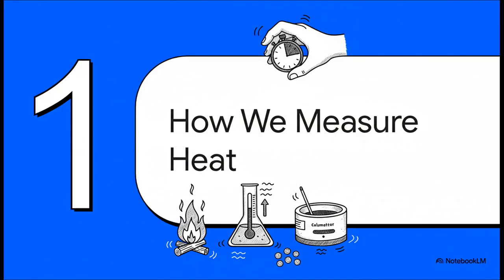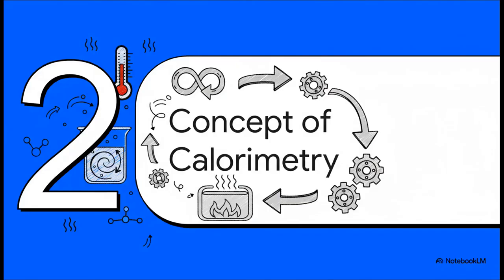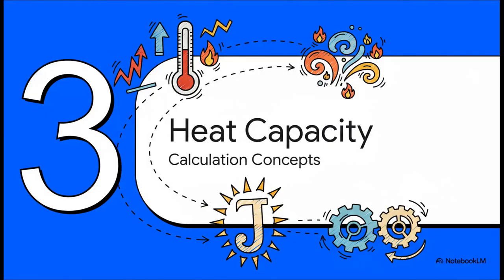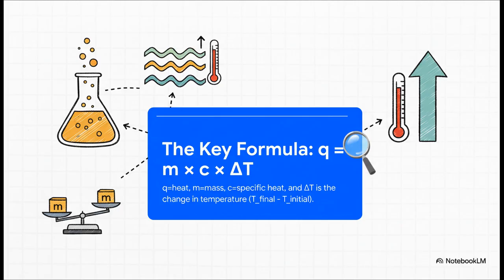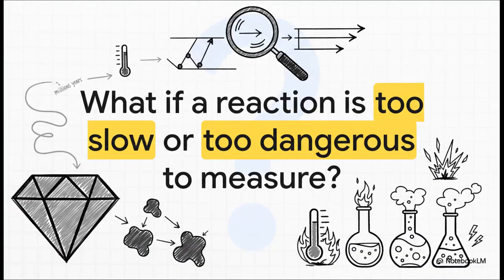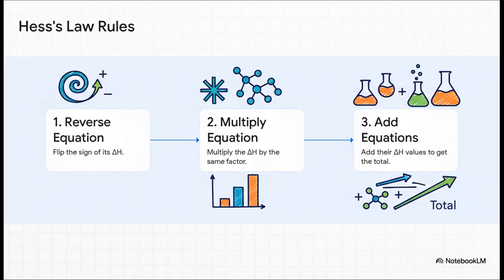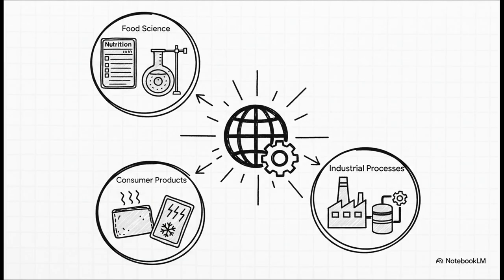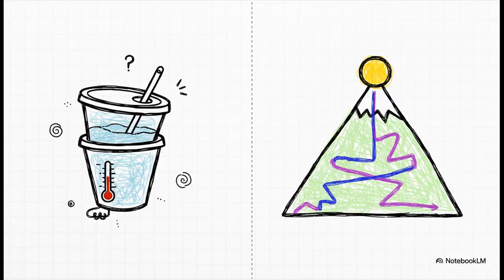Thermodynamics — Why Heat Energy Is Not What You Think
What is heat energy actually measuring? Most people think heat is just temperature — but thermodynamics reveals a deeper energy transfer system.

In this video, we explain entropy, energy flow, calorimetry, and how thermal systems power engines, climate systems, and industrial infrastructure.

Great for students and beginners who want a simple explanation of energy physics.